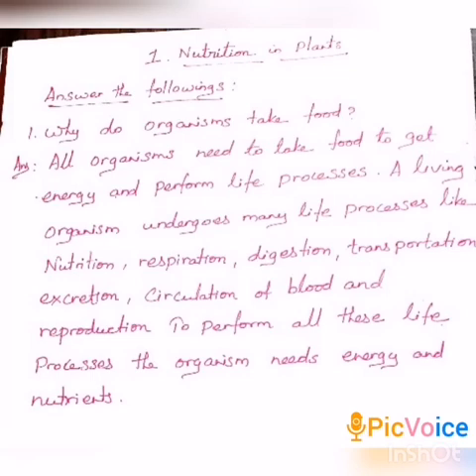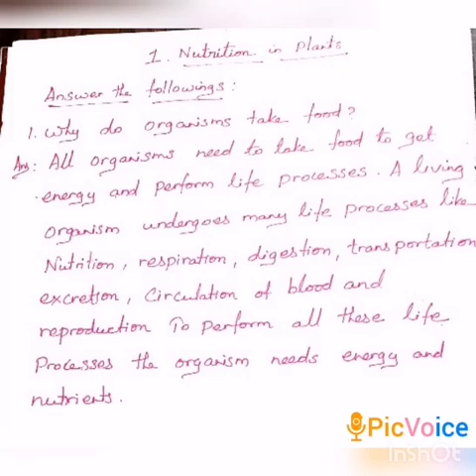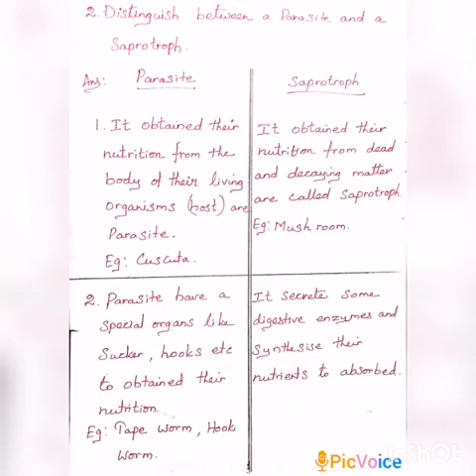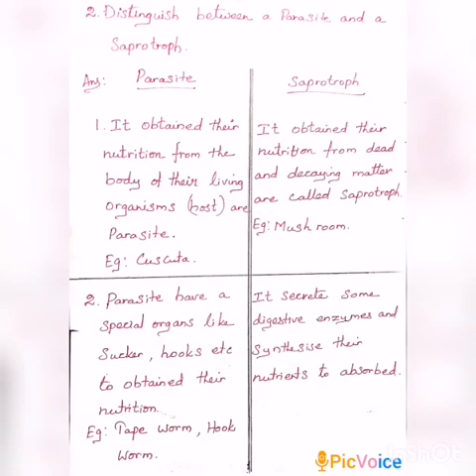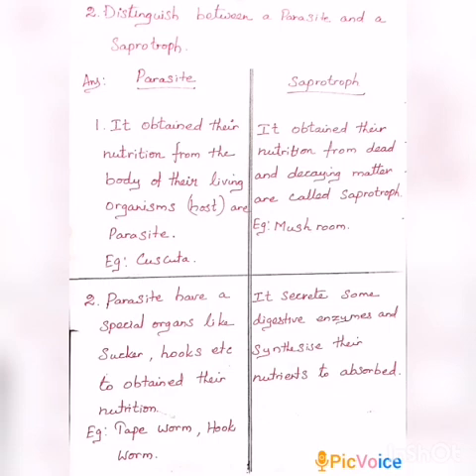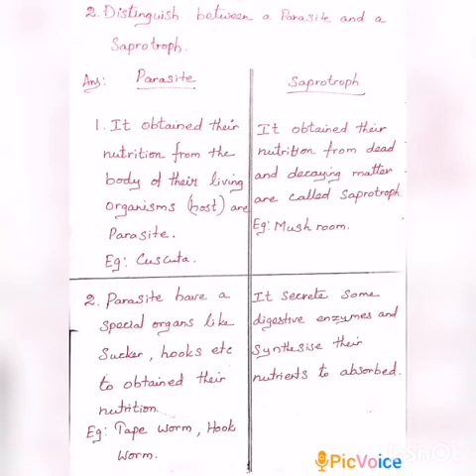SRI PARASAKTHI VIDYALAYA CBSE